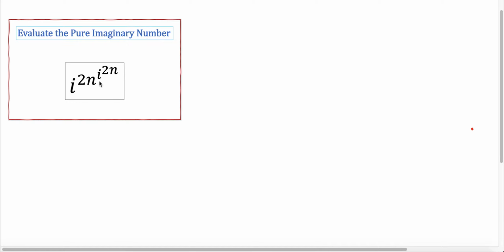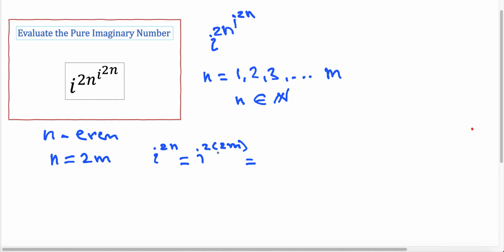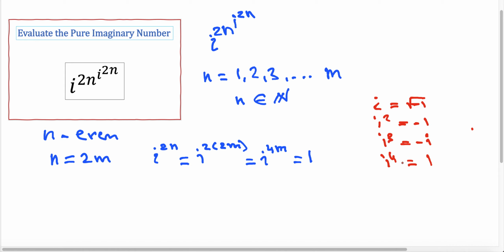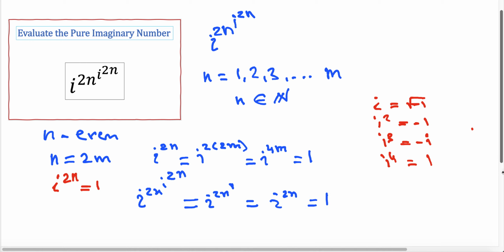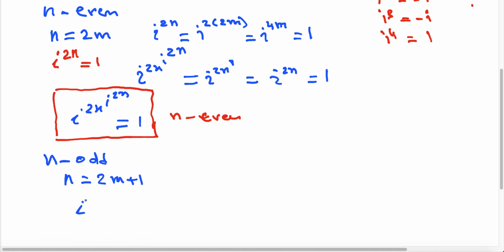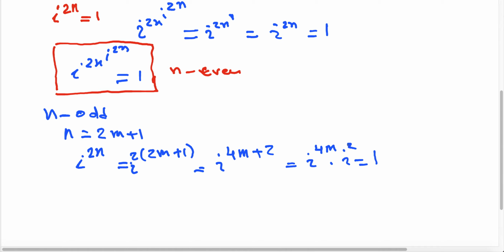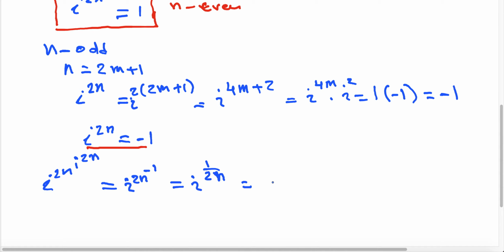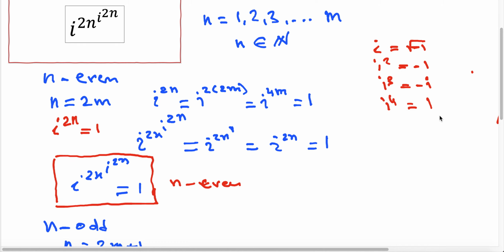Evaluate the Expression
Evaluation the pure imaginary number when n is a finite natural number (n is even or odd).